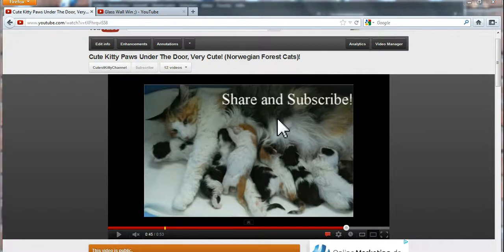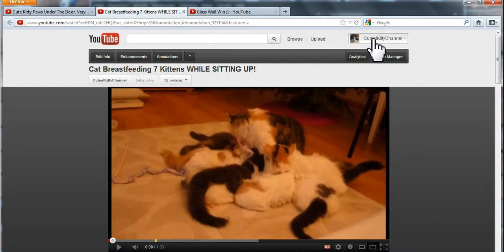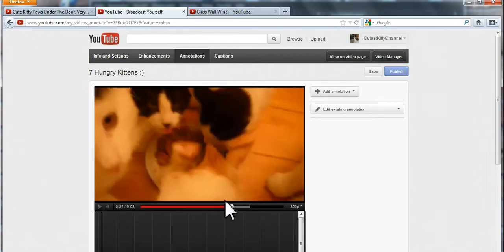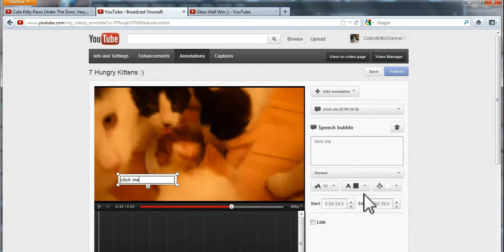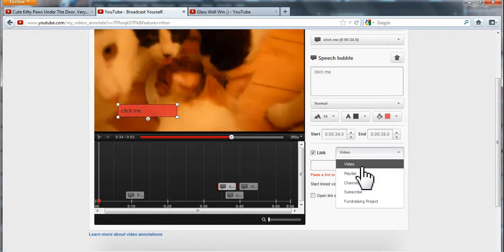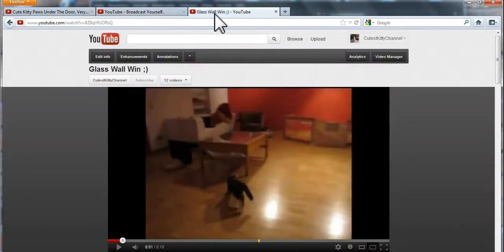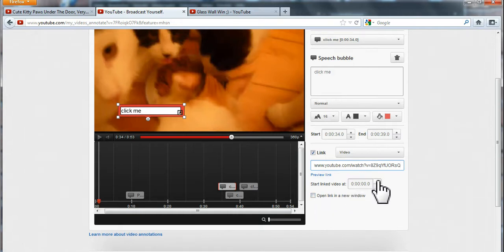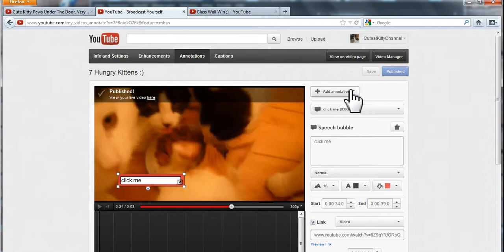How To Put Clickable Link In Video Annotation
In this VIdeo I show you how you can put a clickable Link in your Video!